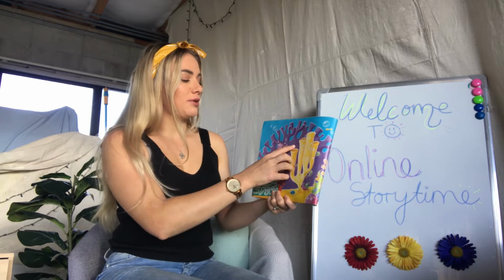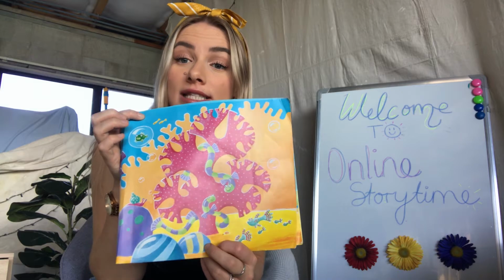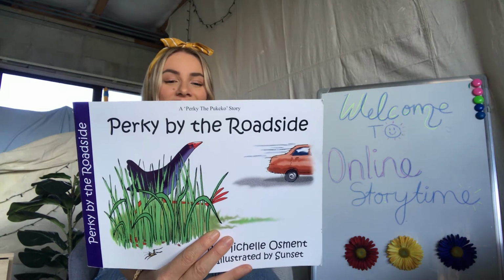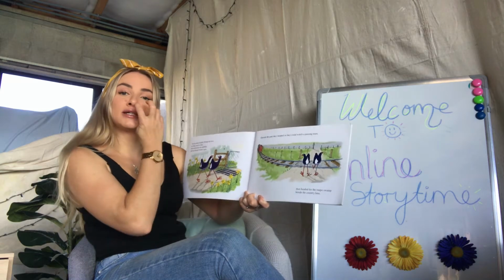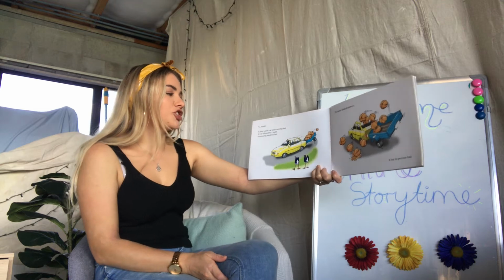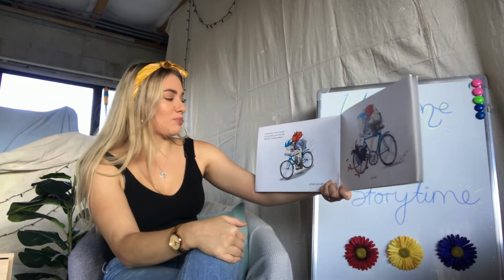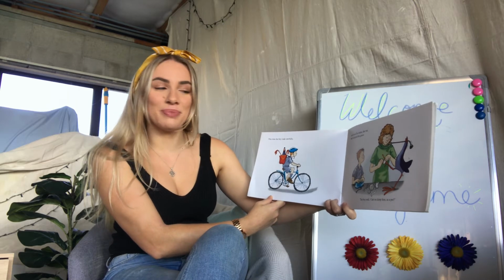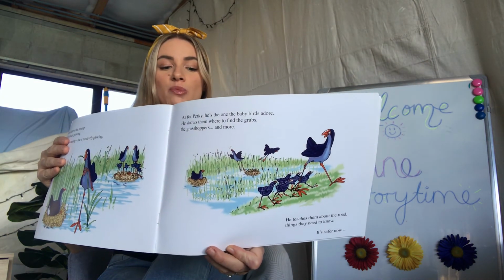Story Time with Paris - 5th May 2020